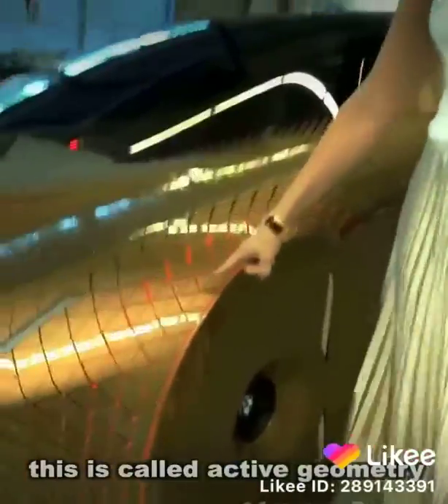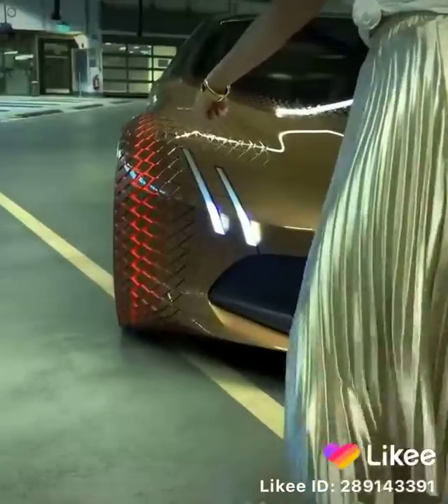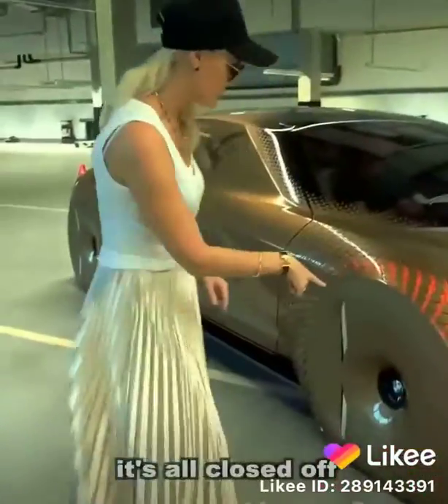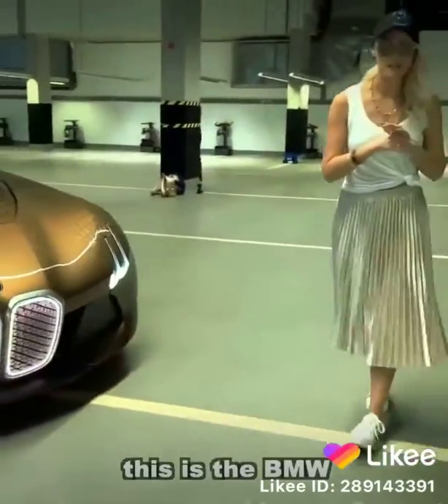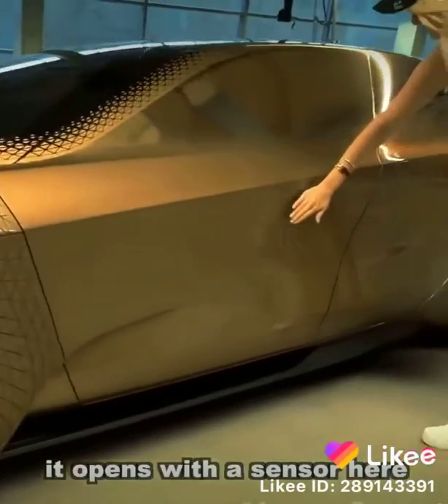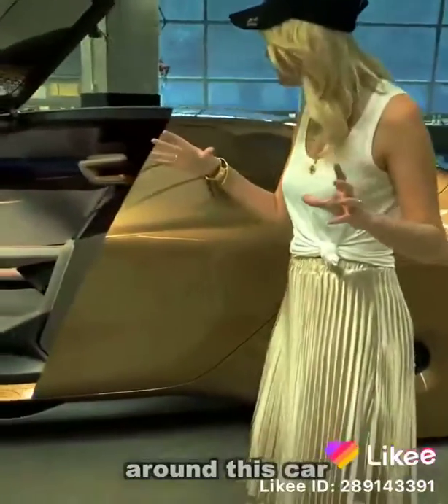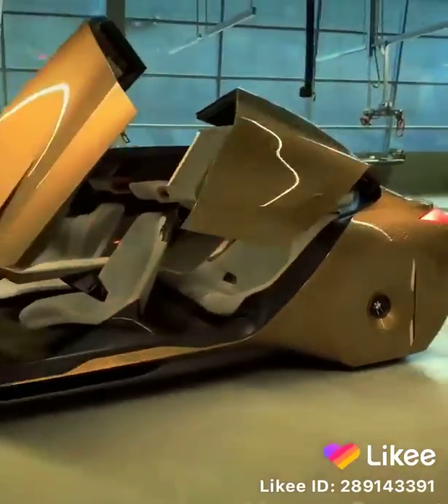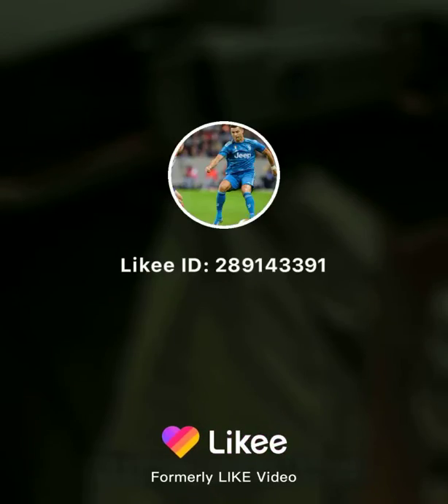New car to soon